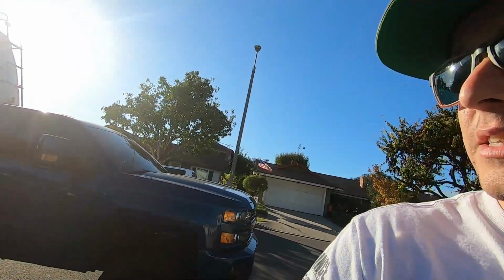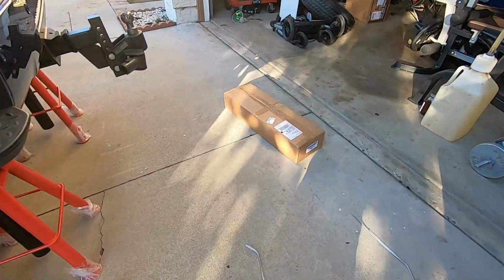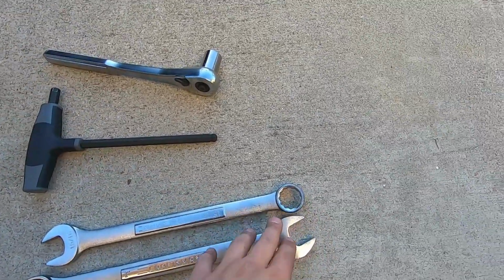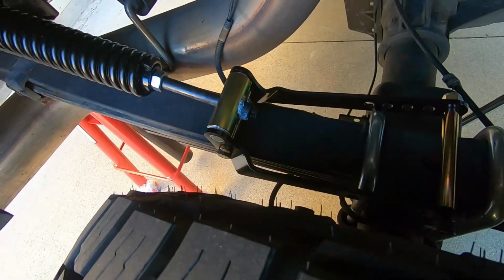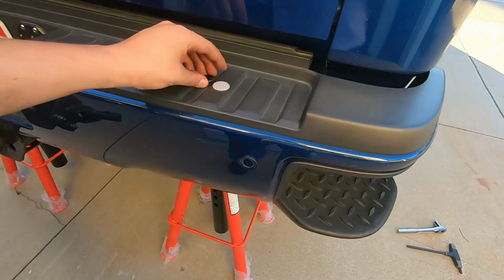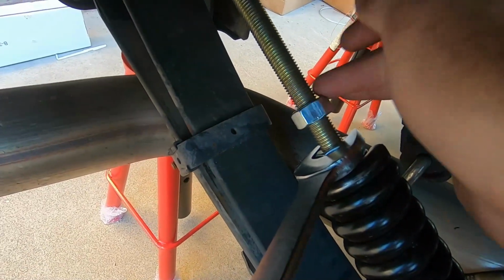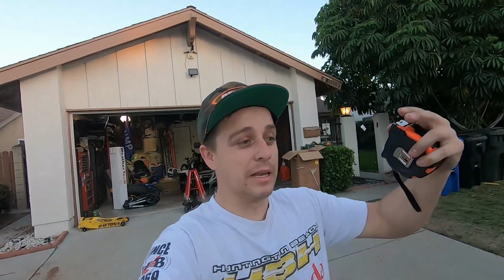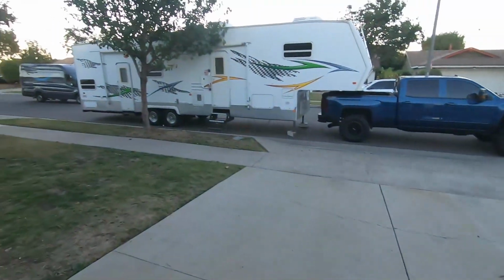ROADMASTER ACTIVE SUSPENSION ON A DURAMAX ?????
Check out the RAS website (Link Below) to learn more & see all the other types of vehicles that they fit!!!

I finally buckle down on some rear end support for the new 5th Wheel & opt'd for RoadMaster Active Suspension Springs over air bags... results are... Pretty Awesome! Hold on Tight, this is a LONG video lol.